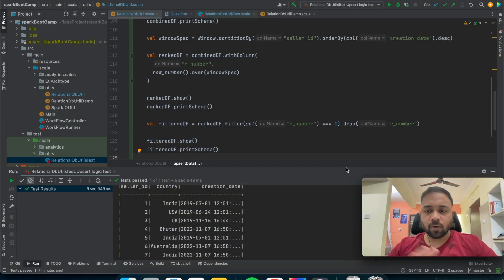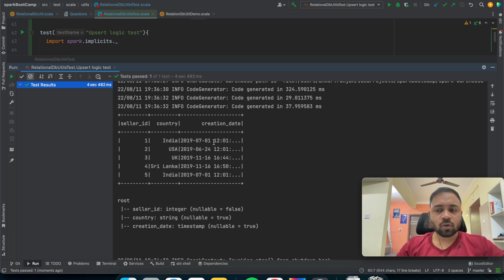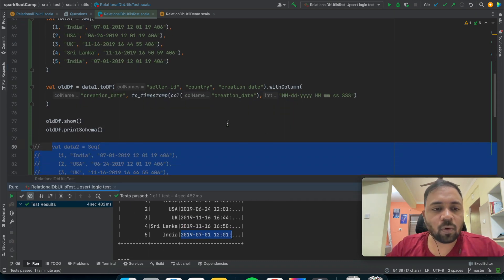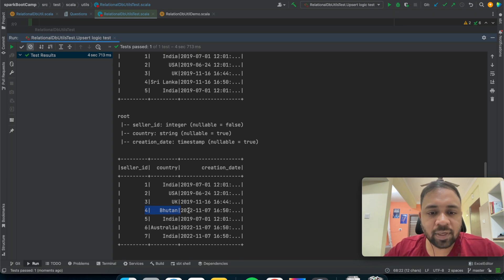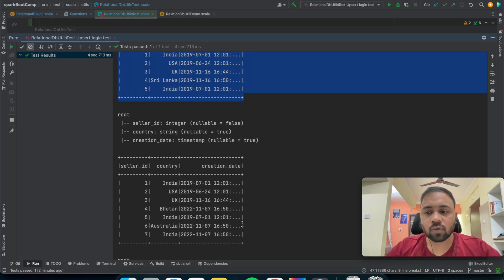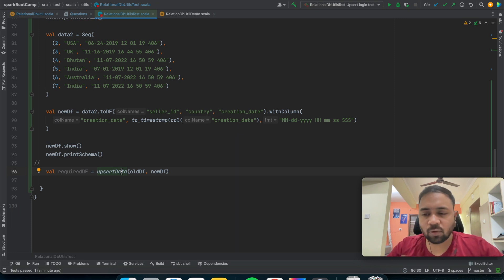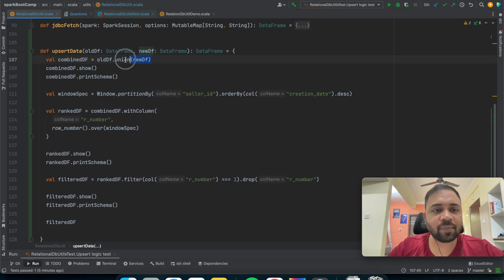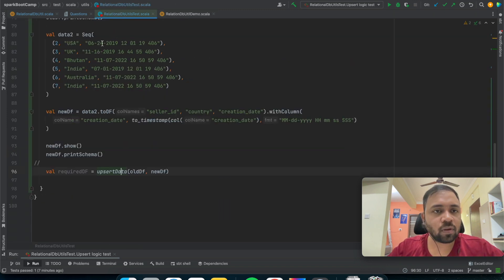Upsert data to any Distributed Storage using Apache Spark | Data Engineering Interview question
In this video, I have discussed a way of upserting data to any distributed storage using Spark.

So what does Upsert mean In Data Engineering? Let's find it out.

🔅 Topmate - (Book 1:1 or other sessions)